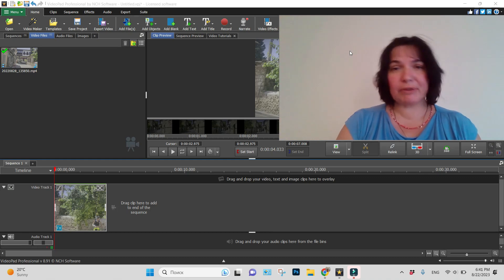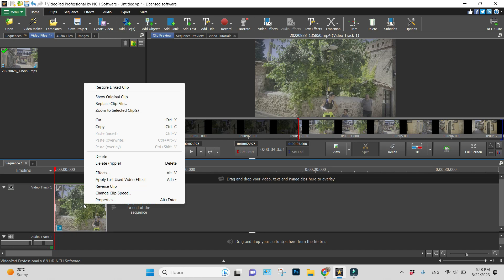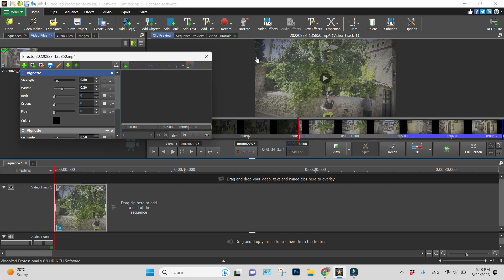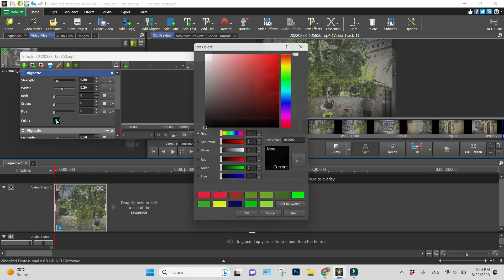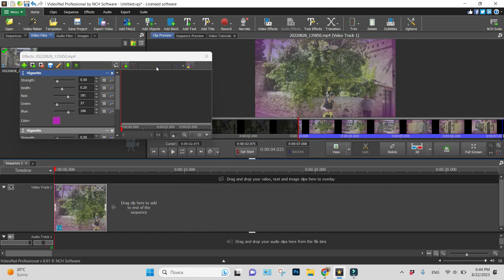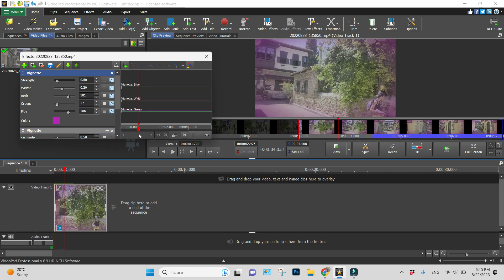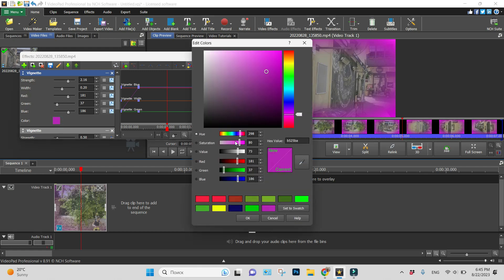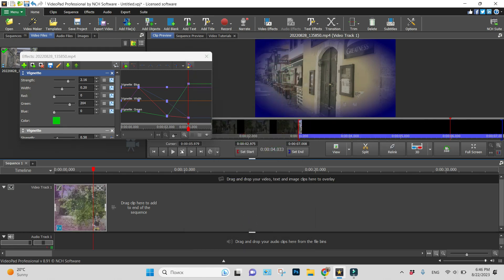VIDEOPAD | How To Add And Animate Vignette Effect For Your Video | Let`s Do Tech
Create and animate Vignette Effect for your video